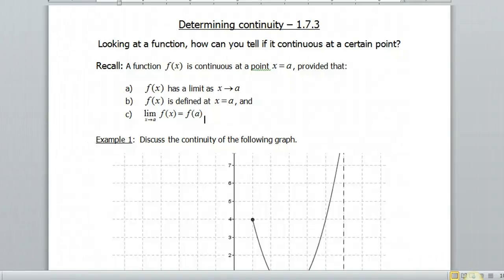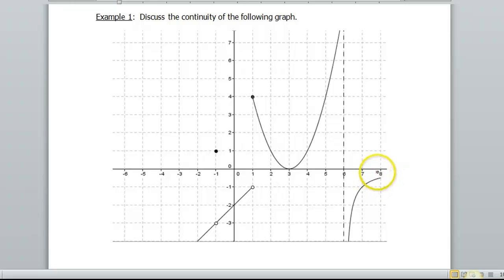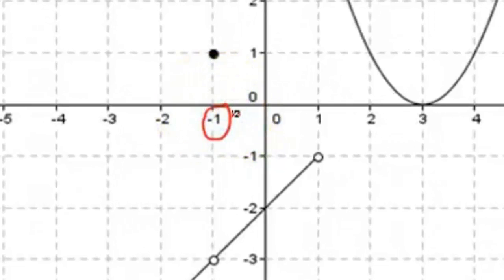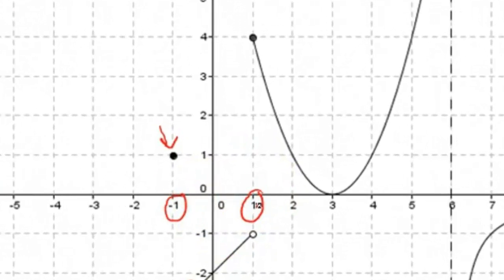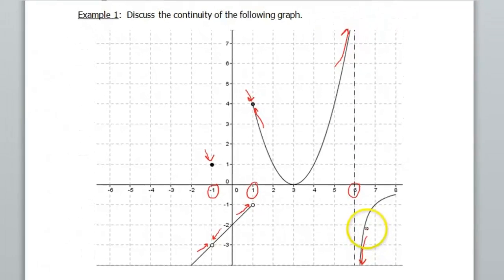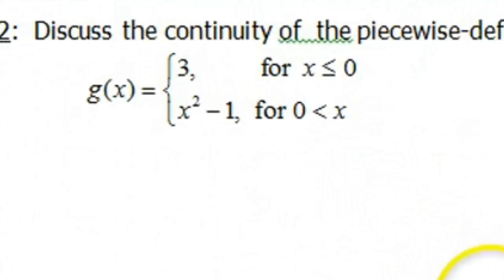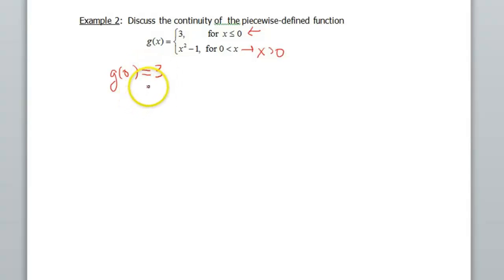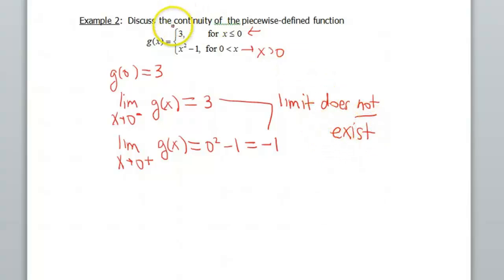Screencast 1.7.3: Determining Continuity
Discusses how to tell where a function is continuous.